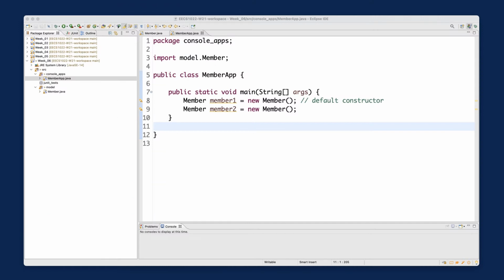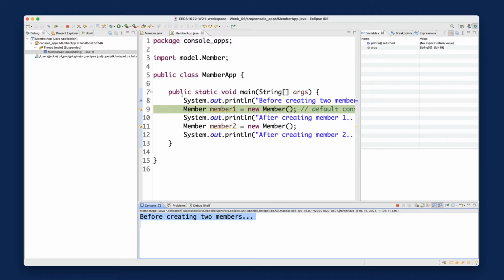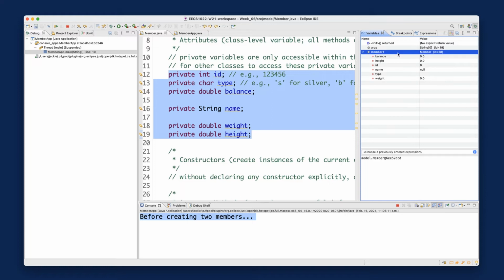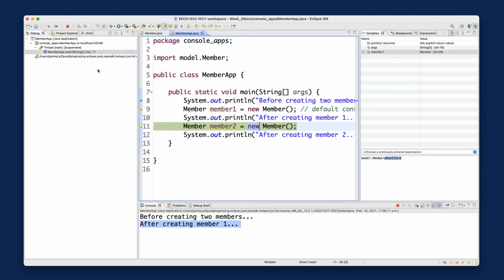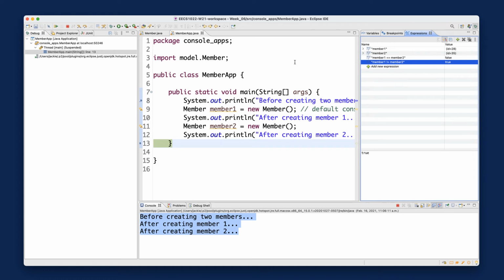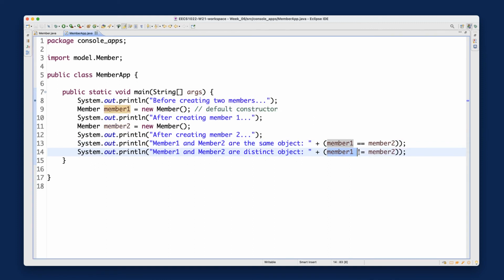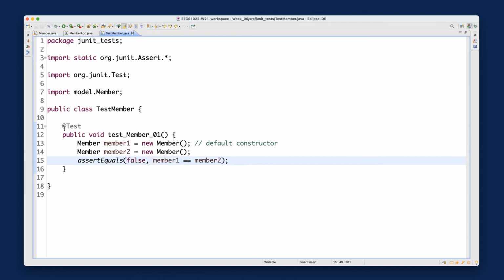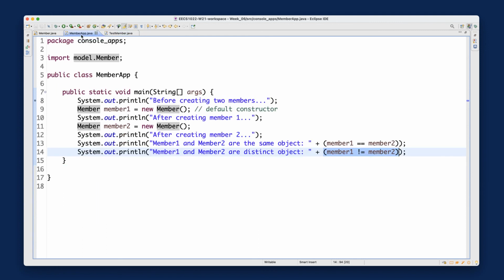[HD] EECS1022 W21 - Java Tutorials - Week 6 - Part B2 - Tracing Object Creations using Debugger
Topics
- Using the Default Constructor to Create Objects
- Tracing Object Creations (using Eclipse Debugger)